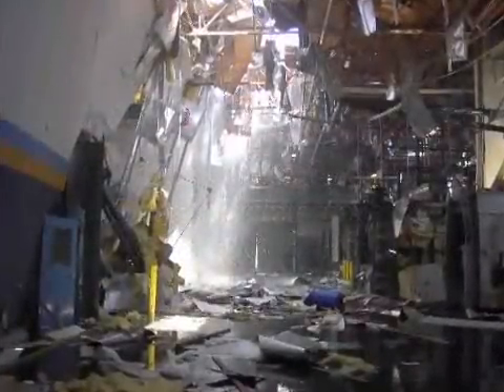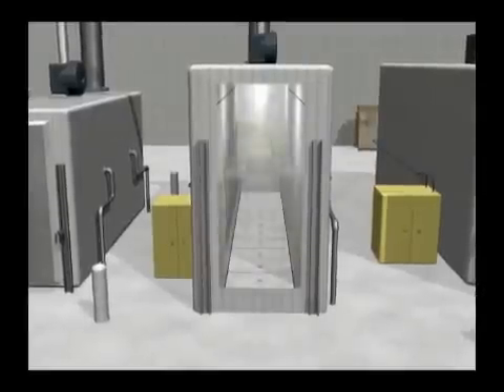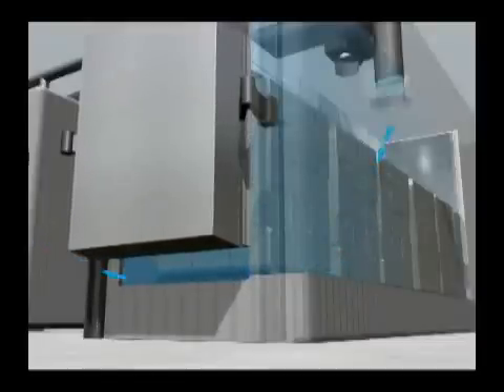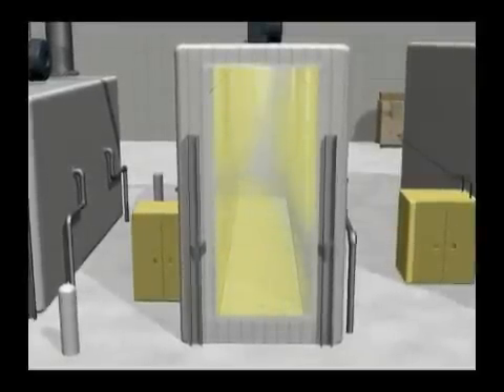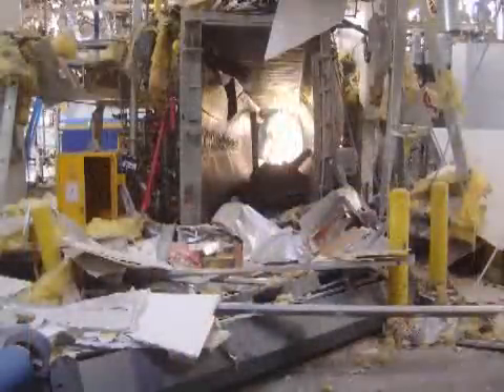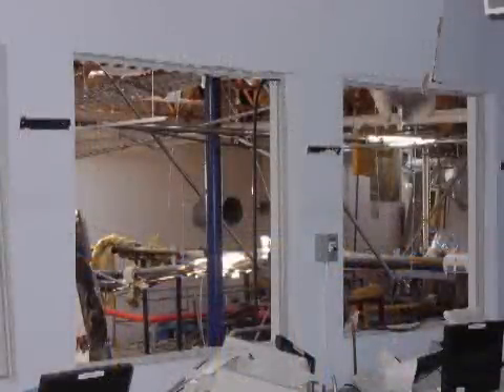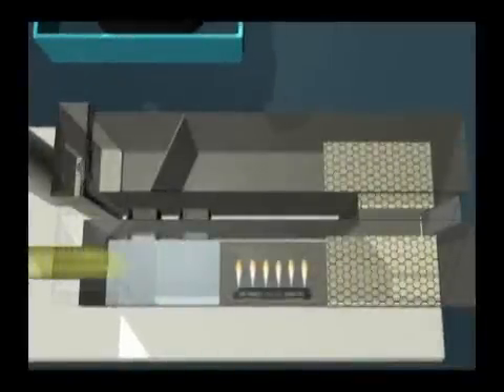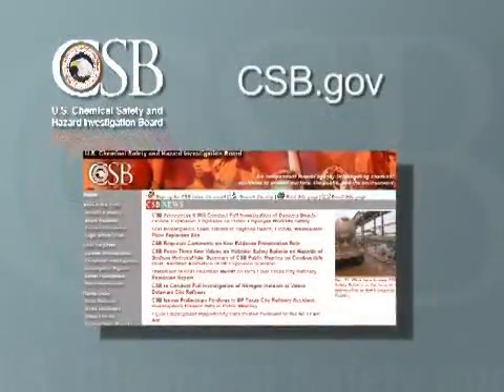Ethylene Oxide Explosion at Sterigenics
At a sterilization plant, bypassing a safety interlock has catastrophic results.

Sterigenics Ethylene Oxide Explosion
Location: Ontario, CA
Accident Occurred On: 08/19/2004
Final Report Released On: 03/30/2006
Accident Type: Chemical Manufacturing - Fire and Explosion
Company Name: Sterigenics

Accident Description
At approximately 3:00 p.m. on August 19, 2004, an explosion occurred inside an ethylene oxide sterilization chamber and an associated thermal oxidizer at the Sterigenics facility in Ontario, California. Four employees suffered minor injuries and the facility was rendered unusable.